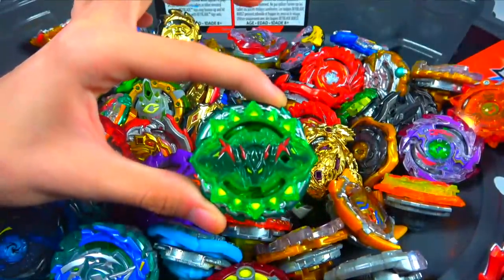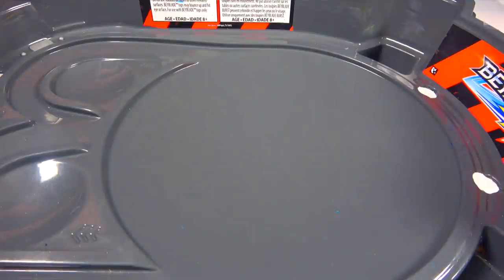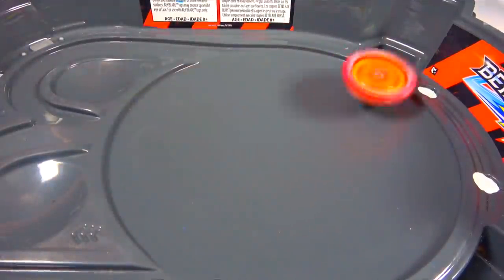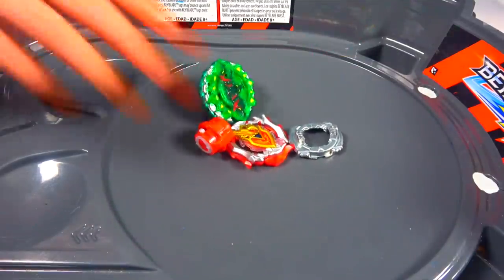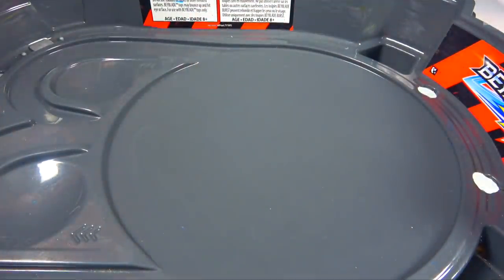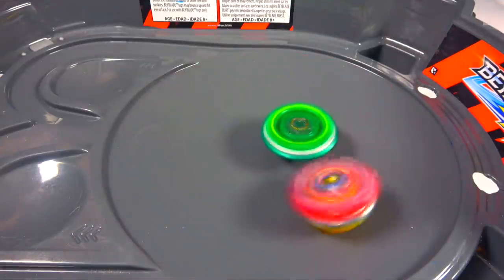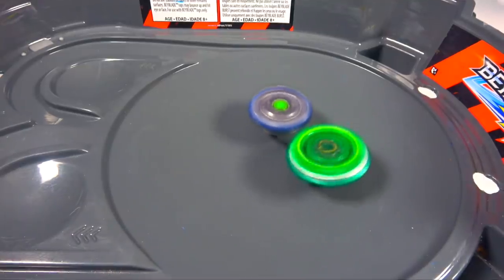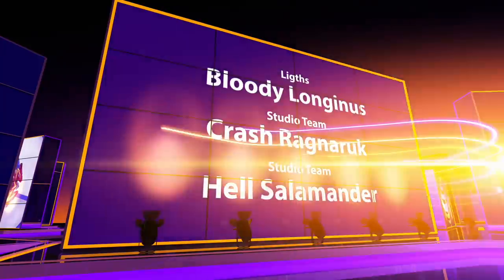Hazard Kerbeus 7 Atomic VS Beyblade Turbo - BAD SLINGSHOCK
Hazard Kerbeus 7 Atomic VS Beyblade Burst Turbo - BAD SLINGSHOCK

👍 LET'S BEAT OUR LIKE GOAL BEING 500 LIKES 👍Zank Squad!

Hazrd Kerbeus 7 Atomic VS Beyblade Burst Turbo - BAD SLINGSHOCK

I really thought Kerbeus wasn’t that bad but I guess it was wrong the Slingshock and Battle Ring mode can’t save this Turbo Beyblade.

ベイブレードバーストガチ
ベイブレードバーストガチンコ

YOU CAN BUY HASBRO BEYBLADE BURST HERE :
AMAZON

TARGET - goo.gl/Ya285E

In Canada or Usa get your beyblades at Funky Toys

TARGET - goo.gl/Ya285E